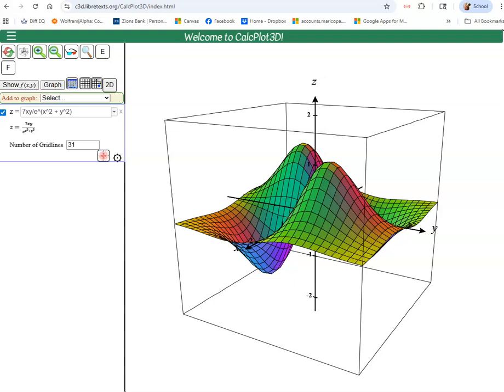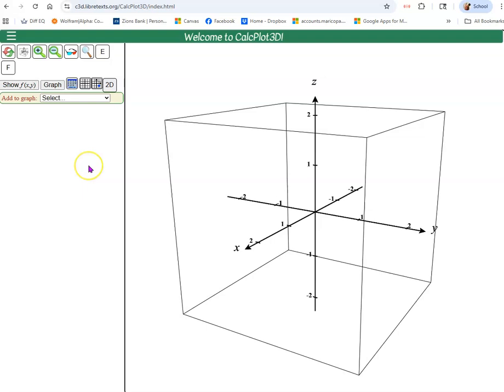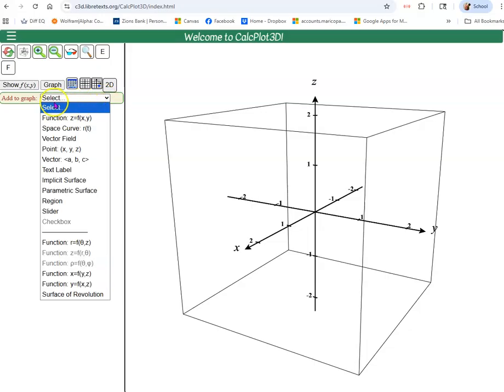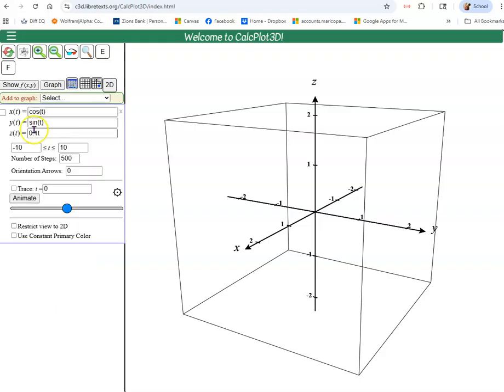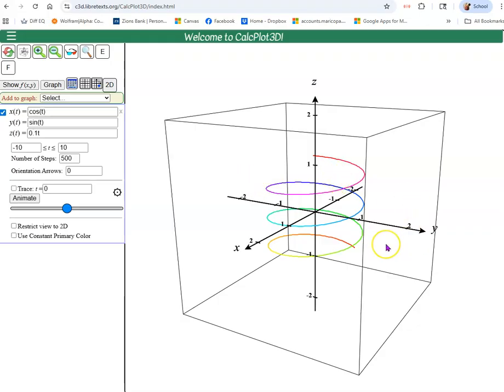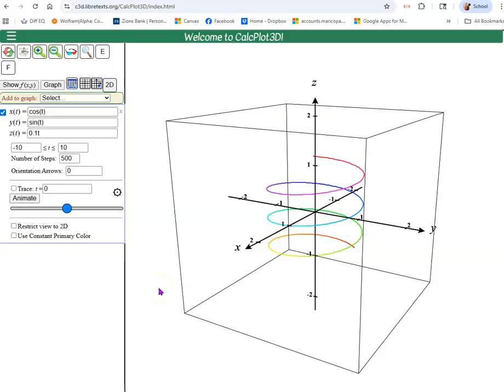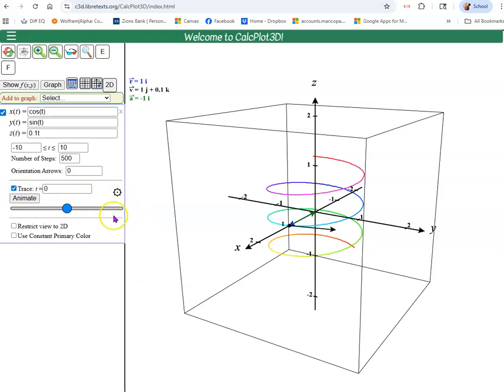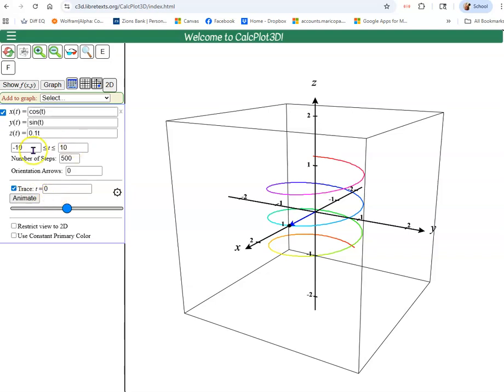MAT240 Tracing Curve of Helix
This video demonstrates graphing a vector valued function, vector_r = (cos(t), sin(t), 0.1t)  that traces out a curve.